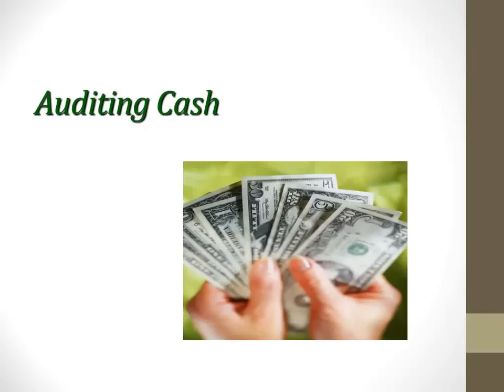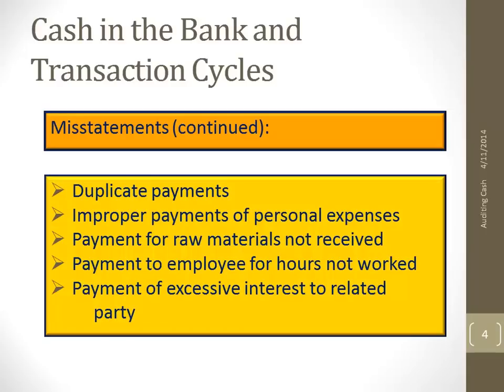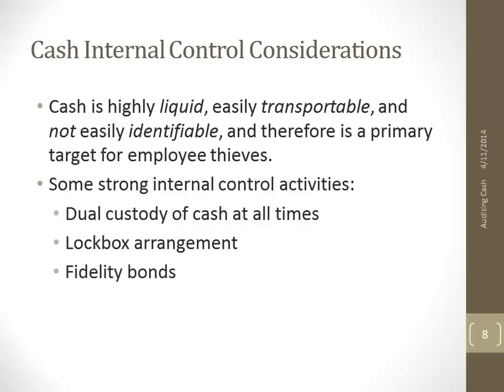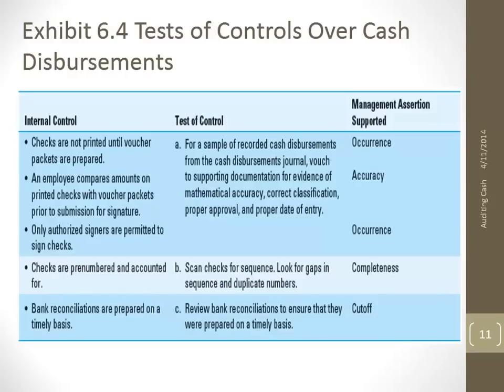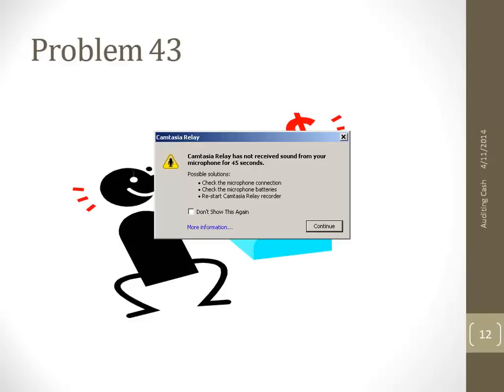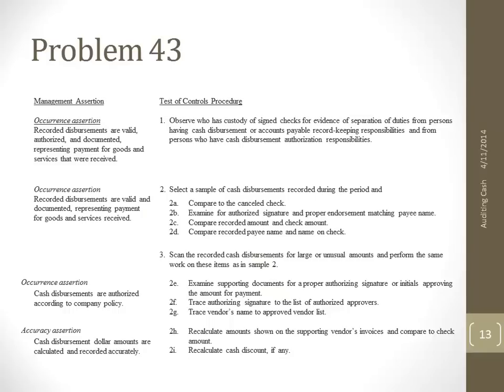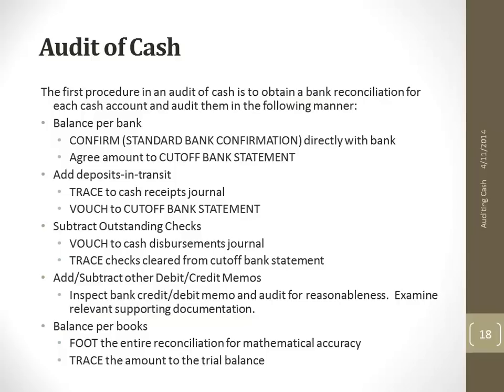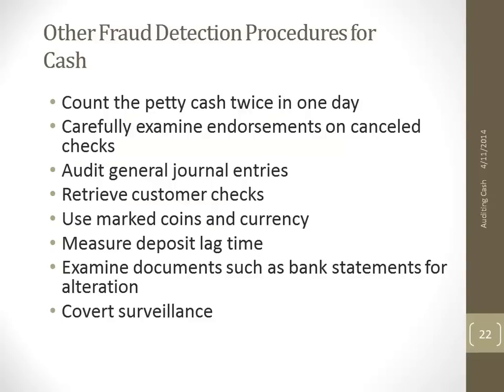Auditing Cash- Auditing- L12- Professor Helen Brown Liburd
Lecture 12
Auditing Cash
4/11/14

TIME STAMPS

0:32 Cash & the Effect of Other Business Processes
2:31 Cash in the Bank & Transaction Cycles
8:43 Cash in the Bank & Transaction Cycles (continued)
14:27 Types of Audit Tests Used for General Cash in Bank
17:38 The Effects of Controls
18:35 Cash Internal Control Considerations
20:17 Cash Receipts & Disbursements: Key Control Activities
23:38 Tests of Controls for Cash Receipts (Diagram)
27:02 Tests of Controls over Cash Disbursements
SKIP UNTIL NEXT TIMESTAMP
53:24 Substantive Analytical Procedures - Cash
54:48 Auditing the General Cash Account
57:11 Audit Evidence Used to Test Cash
57:24 Audit of Cash
59:53 Confirmation of Bank Balances
1:04:19 Check Kiting
1:05:15 Proof of Cash
1:05:54 Other Fraud Detection Procedures for Cash

It is apparent why the general cash account is considered significant in almost all audits even when the ending balance is immaterial.  The amount of cash flowing into and out of the cash account is often larger than that for any other account in the financial statements.

Misstatements that may not be discovered as a part of the audit of the bank reconciliation include: failure to bill a customer, an embezzlement of cash receipts from customers, duplicate payments, improper payments of personal expenses, payment for raw materials not received, payment to employee for hours not worked, and payment of excessive interest to related parties.

Misstatements which ARE normally discovered as a part of the tests of a bank reconciliation include: failure to include a check on the outstanding check list, and cash received by the client recorded in the wrong period.

The reliability of the client's controls over cash affects the nature and extent of the auditor's tests of details (controls for cash receipts, controls for cash disbursements, and completion of monthly bank reconciliation).

Cash is highly liquid, easily transportable, and not easily identifiable, and therefore is a primary target for employee thieves.  Some strong internal control activities include dual custody of cash at all times, lockbox arrangement, and fidelity bonds.

Information processing includes voucher packets (purchase requisition, purchase order, receiving report, invoice) matched prior to cash disbursement authorization, deposits reconciled to amounts credited to accounts receivable ledger, and bank reconciliations.  Physical controls over the security of assets include depositing cash and checks daily and intact, lock box account, EDI transactions, dual custody over cash, unused checks secured, and check imprinting machine.  Segregation of duties of custody, authorization, recording, and execution is important.  Other key control activities include performance reviews and reconciliations.

Because of the residual nature of the cash account, the auditor's use of substantive analytical procedures for auditing cash is limited to comparisons with prior years' cash balances and comparisons with budgeted amounts.  The limited applicability of substantive analytical procedures is normally offset by (1) extensive tests of controls and / or substantive tests of transactions for cash receipts and disbursements or (2) extensive tests of the entity's bank reconciliations.

The first procedures in an audit of cash is to obtain a bank reconciliation for each cash account and audit them in the following manner: balance per book (confirm directly with bank, agree amount to cutoff bank statement), add deposits in transit (trace to cash receipts journal and vouch to cutoff bank statement), subtract outstanding checks (vouch to cash disbursements journal, trace checks cleared from cutoff bank statement), add / subtract other debit / credit memos (inspect bank credit / debit memo and audit for reasonableness, examine relevant supporting documentation), balance per books (foot the entire reconciliation for mathematical accuracy, trace the amount to the trial balance).

Standard bank confirmation inquiry must be mailed under auditor's own control.  It is used to confirm deposit balances and loan balances, and also can be used to request information about contingent liabilities and secured transactions.  Electronic confirmation requests are used by many banks now.  It can improve the control of both delivery and receipt of the confirmation request, and is allowed by professional auditing standards.

A proof of cash would be used in situations where controls over cash are weak.  It essentially combines two bank reconciliations, reconciling all transactions that occurred during the period to the client's cash receipts journal and cash disbursements journal.

Other fraud detection procedures for cash include counting the petty cash twice in one day, carefully examine endorsements on canceled checks, audit general journal entries.